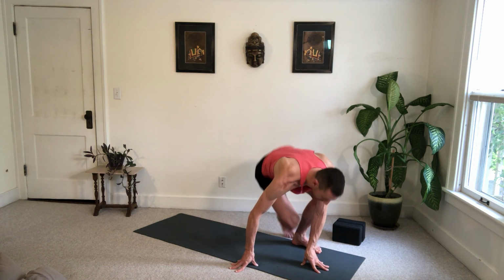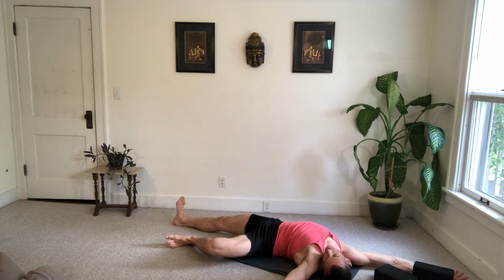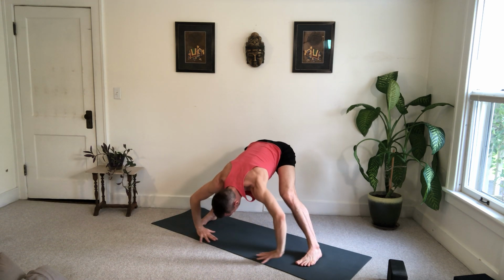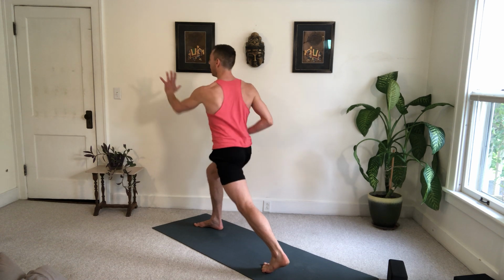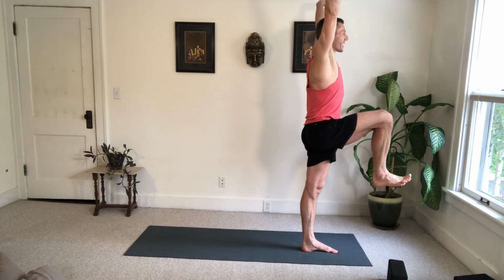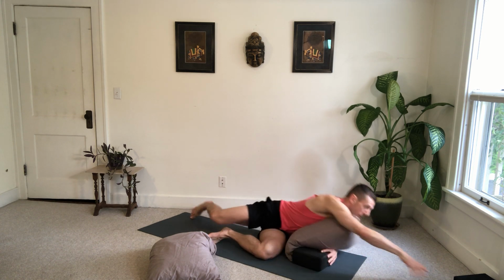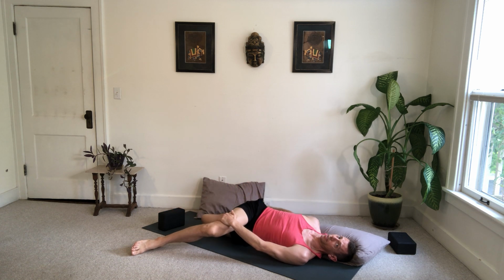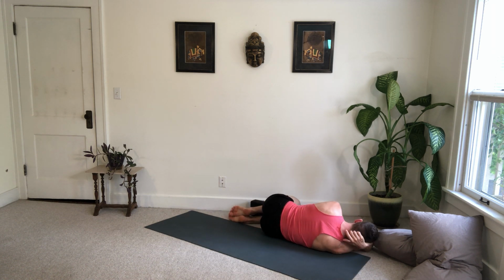60-minute Yin Yoga | Yoga Blair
60-minute guided Yin Yoga. Class begins with three yang sequences followed by sustain yin poses on the mat. Livestream: June 3, 2020